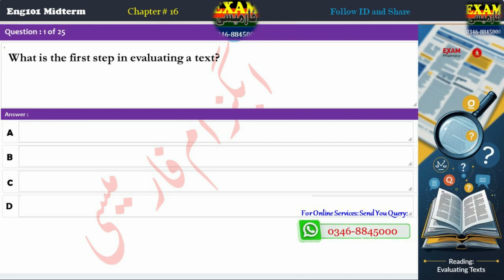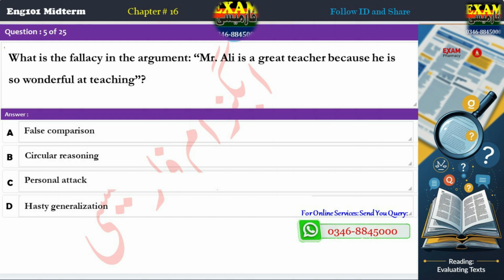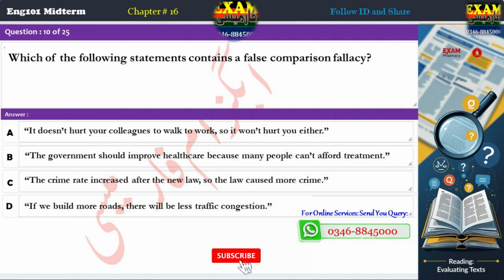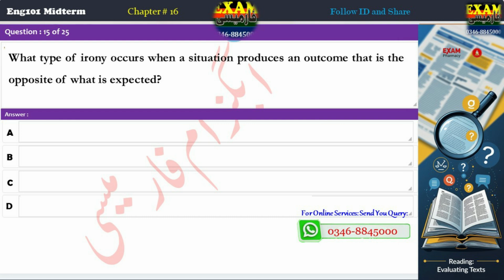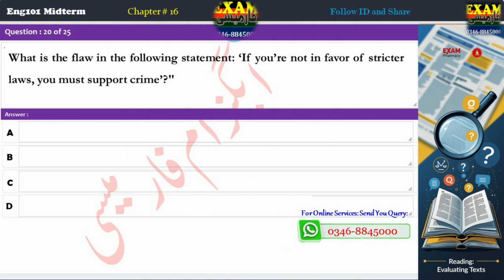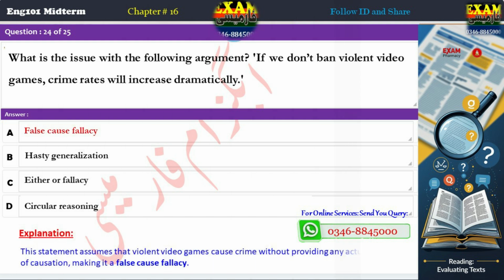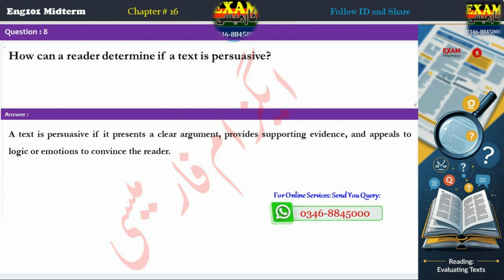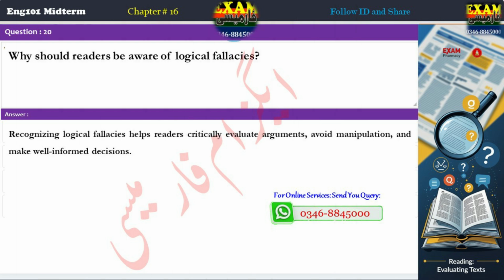Eng101 Midterm Exam Prep | Chapter 16 MCQs & Subjective Questions Explained! | Exam Pharmacy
Ace your Eng101 Midterm with this ultimate Chapter # 16 exam preparation video!  We've covered MCQs and subjective questions according to the official syllabus, ensuring you're fully prepared for success. Whether you're brushing up on key concepts or tackling tricky questions, this video is your perfect study companion!